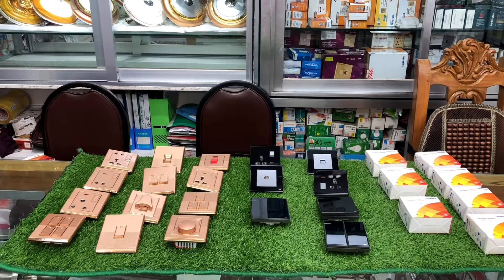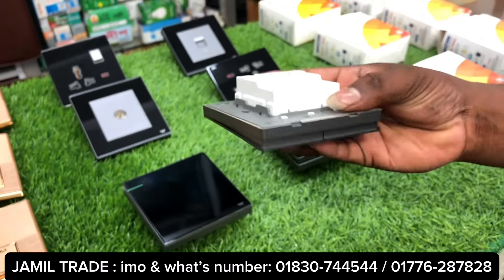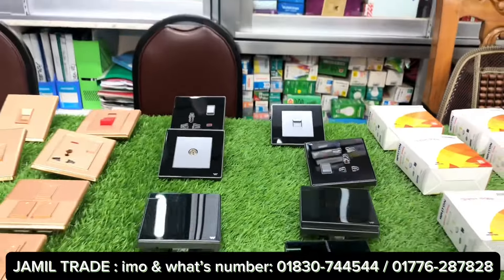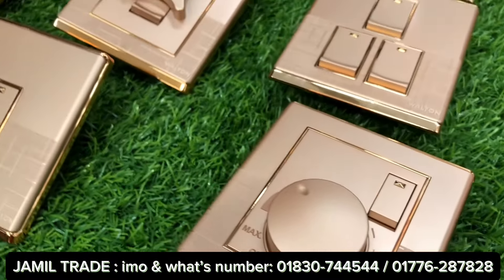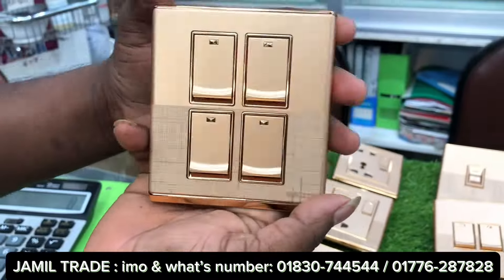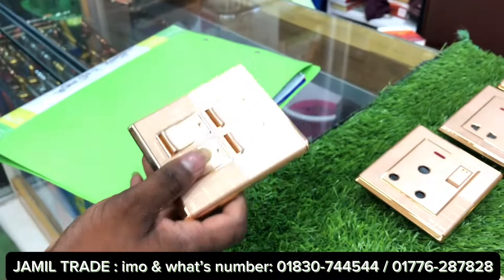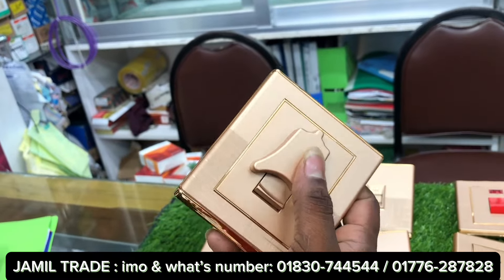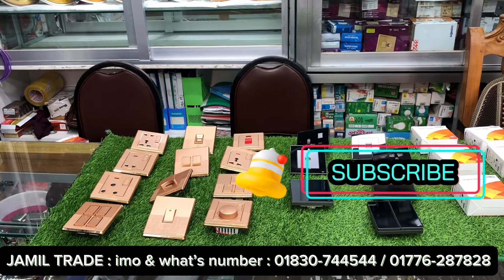বিখ্যাত WALTON ব্রান্ডের ইলেকট্রিক সুইজ, সকেট কিনুন আকর্ষণীয় ডিস্কাউন্টে/ Walton brand switch price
আস্‌সালামু আলাইকুম।
জামিল ট্রেডের পক্ষ থেকে আপনাদের সবাইকে স্বাগতম জানিয়ে শুরু করছি আমাদের নতুন আরো একটি ভিডিও। আজকের ভিডিওতে থাকছে বিখ্যাত WALTON ব্রান্ডের ইলেকট্রিক সুইজ, সকেট প্রোডাক্টের ফুল ডিটেইলস পেয়ে যাবেন এই ভিডিও তে । তাই ভিডিওটি কেও না টেনে  সম্পূর্ন ভিডিওটি দেখুন।

জামিল ট্রেডের যেকোনো প্রোডাক্ট অর্ডার করতে আমাদের সাথে যোগাযোগ ঠিকানাঃ

শোরুমের ঠিকানাঃ পান্না ব্যাটারীর ২নং গেইট সংলগ্ন, পশ্চিম রসুলপুর, কামরাঙ্গীচর, ঢাকা-১২১১ [ লালবাগ এর পার্শবর্তী এলাকা ]